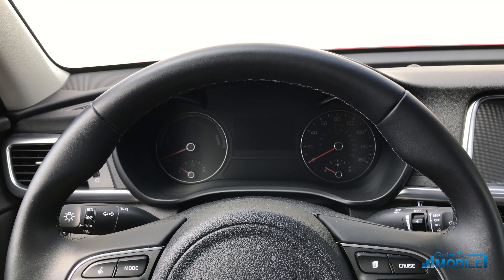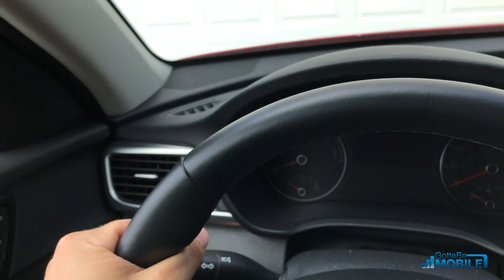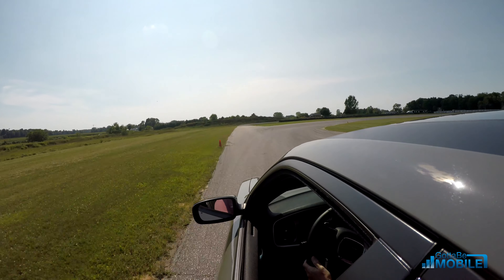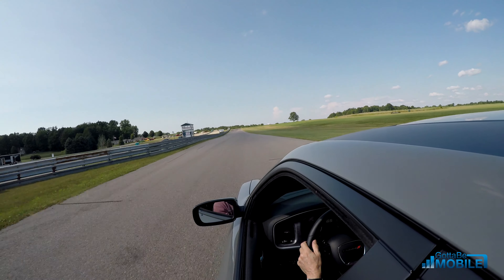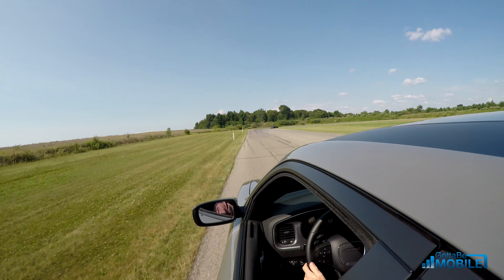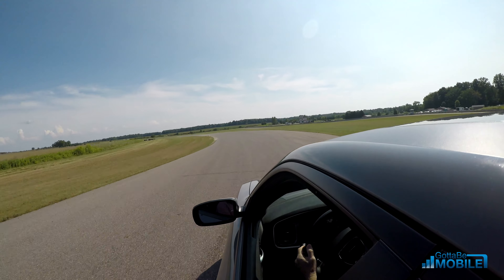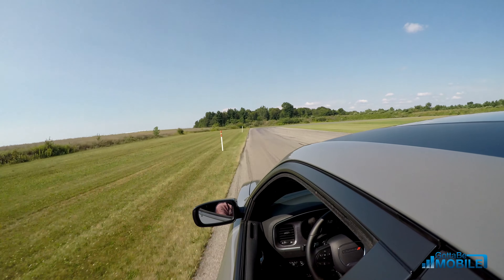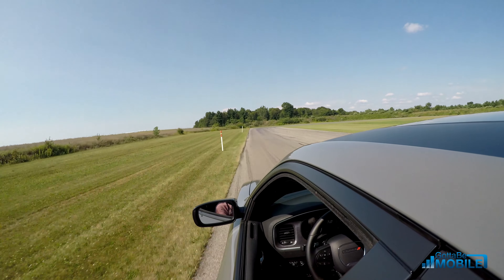5 Things You Learn in Track School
Here are the five things you will learn in Track School if you pay for a professional on-track experience.